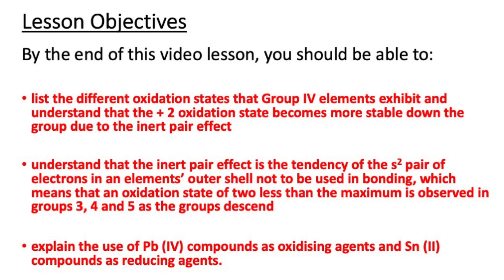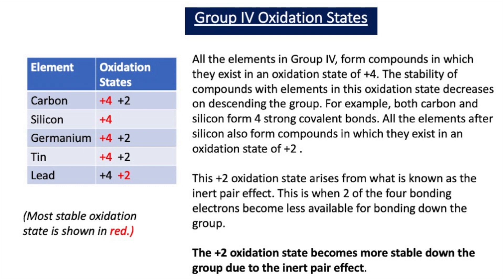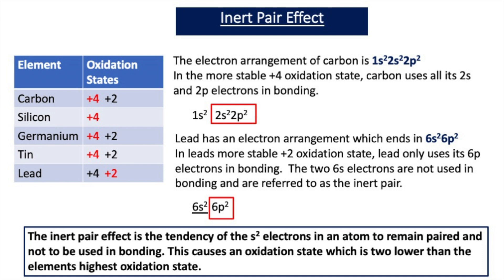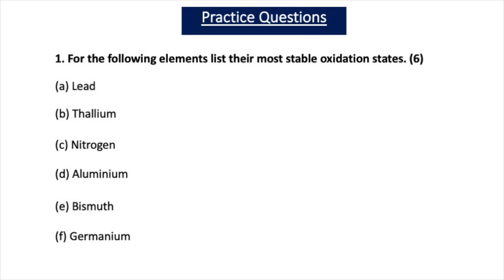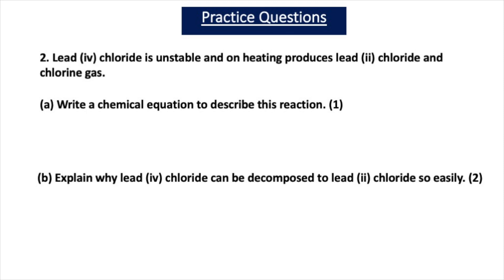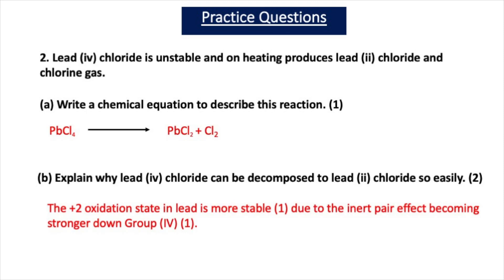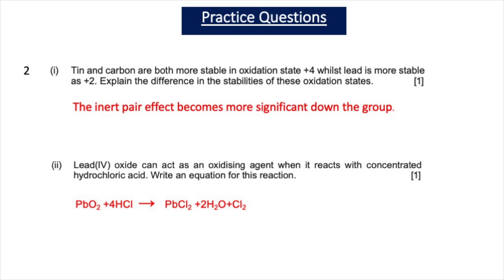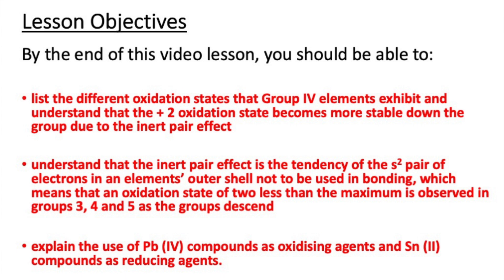Group IV Oxidation States & The Inert Pair Effect (A2 Chemistry)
This video aimed at A-level chemistry students, describes the different oxidation states that Group IV elements exhibit and explains the fact that the + 2 oxidation state becomes more stable down the group due to the inert pair effect. The video also discusses the use of Pb (IV) compounds as oxidising agents and Sn (II) compounds as reducing agents.